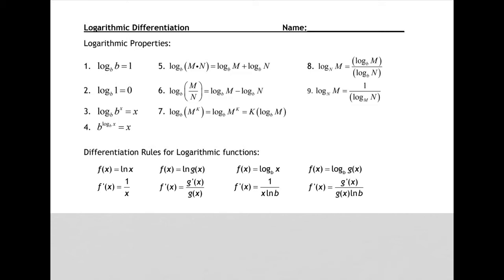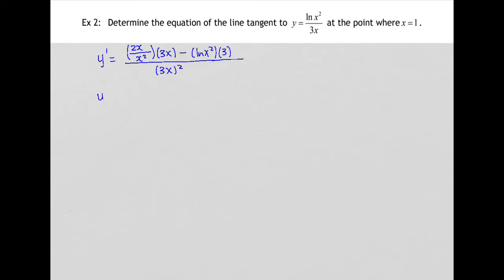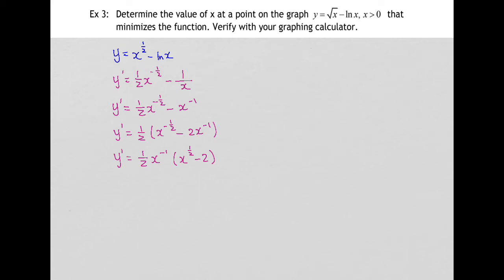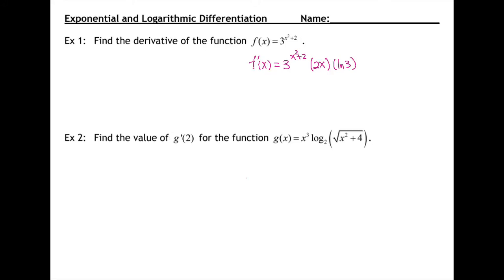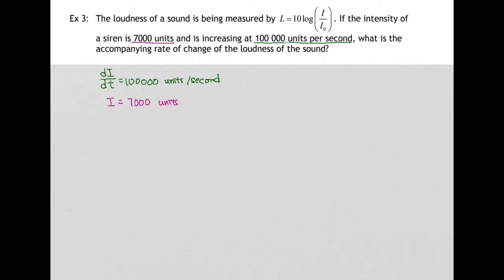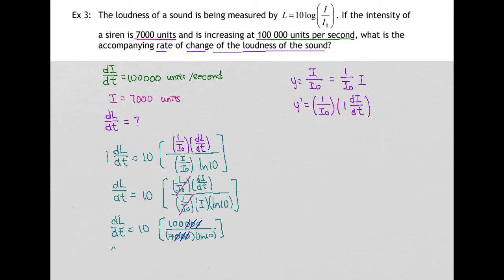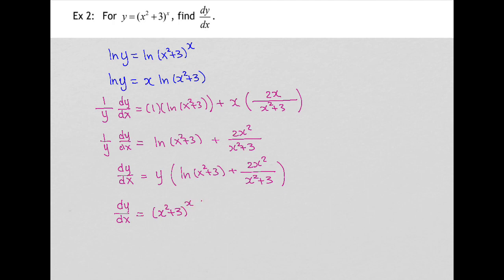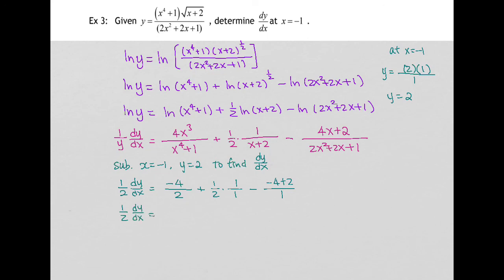2_7 Differentiation of Logarithmic Functions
Develop the differentiation rules of logarithmic functions and apply it to solve problems.